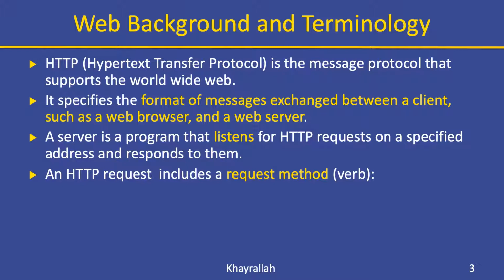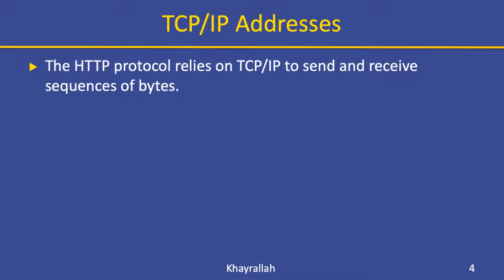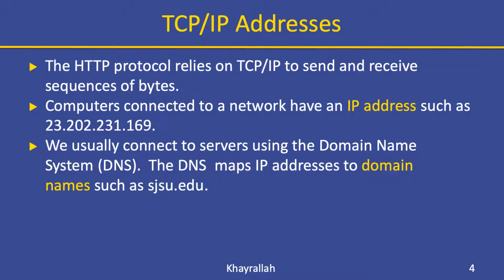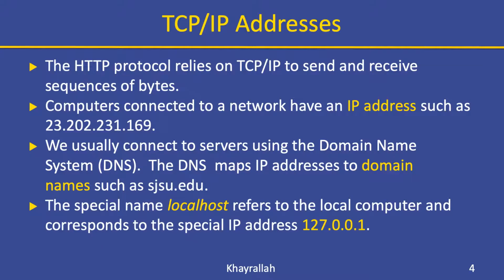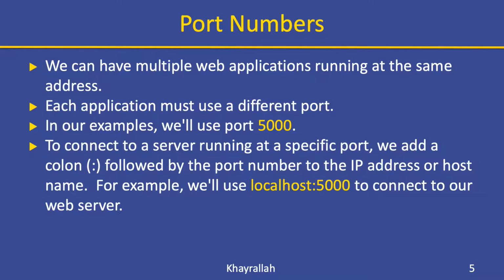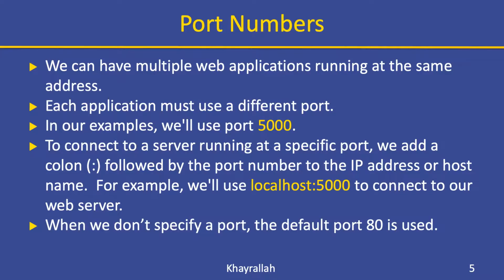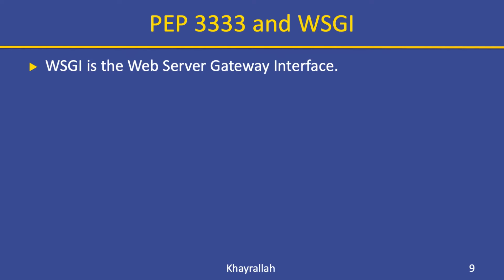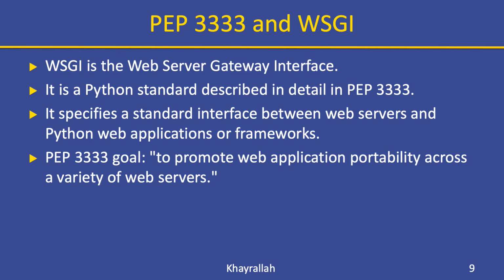Web Development: Introduction